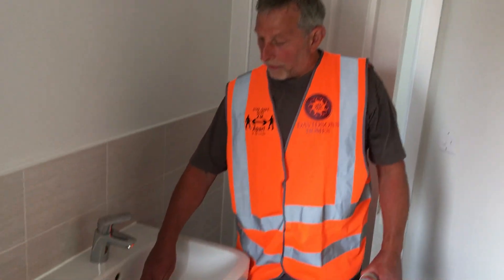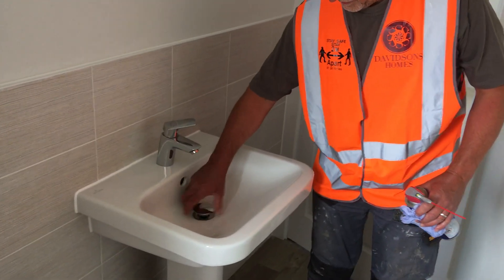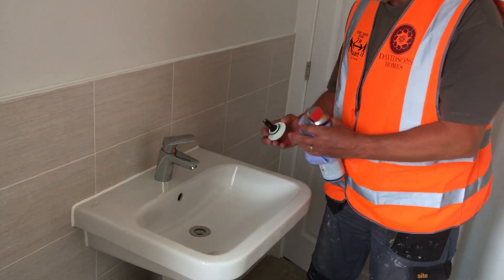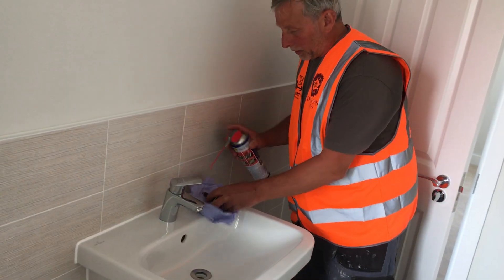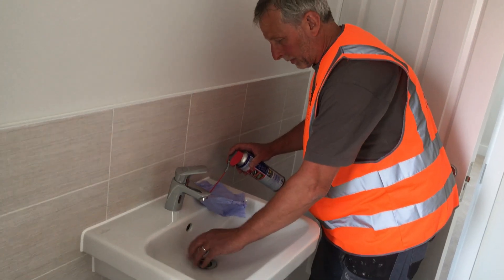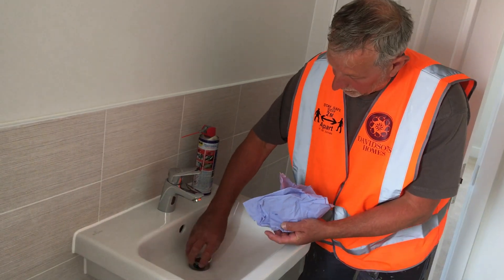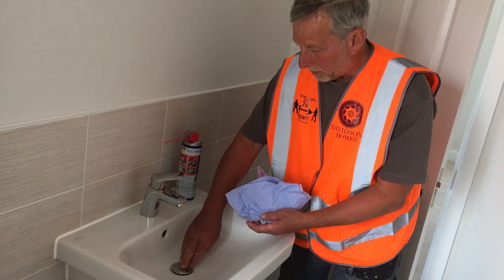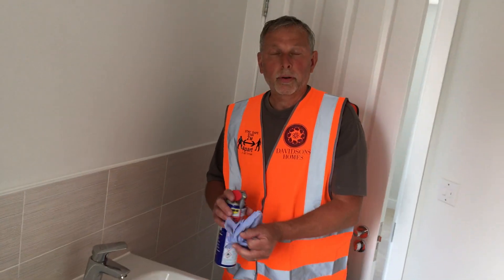HOW TO Service a Basin Plug